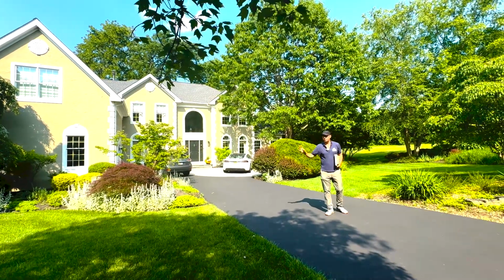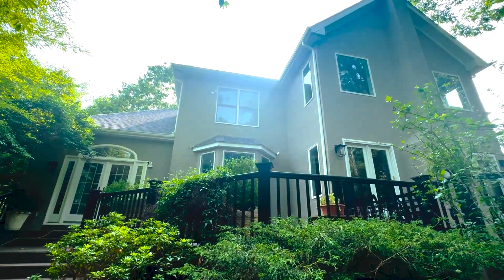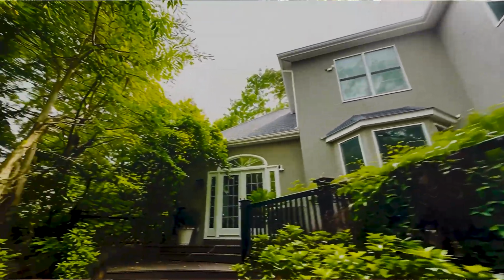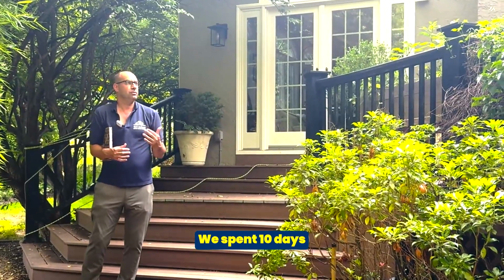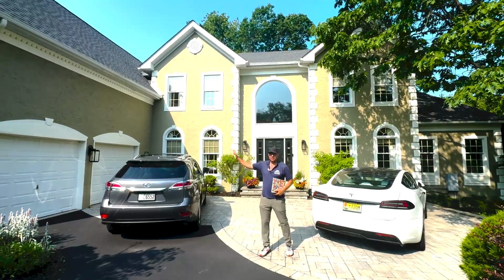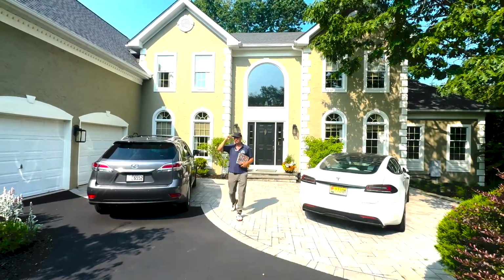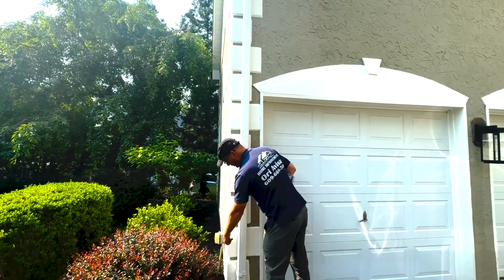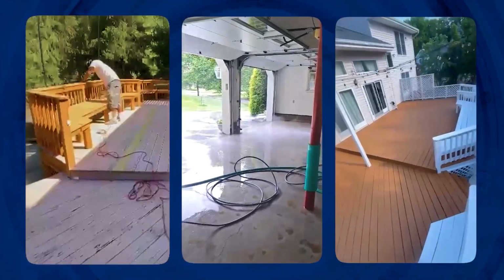Stunning Exterior Makeover in Princeton NJ!🏡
We completed a full exterior makeover on this beautiful home — including professional exterior painting and essential carpentry repairs to restore and protect the property. 🏡✨
Our team focused on every detail to ensure long-lasting results, improved durability, and a fresh, upgraded look that stands out. From preparation to the final coat, the transformation speaks for itself.
🔹 Exterior Painting
🔹 Carpentry Repairs
🔹 Trim & Wood Restoration
🔹 Home Improvement Services
If you're thinking about updating your home’s exterior, we’re here to help!
 Serving Central New Jersey & Bucks County, PA